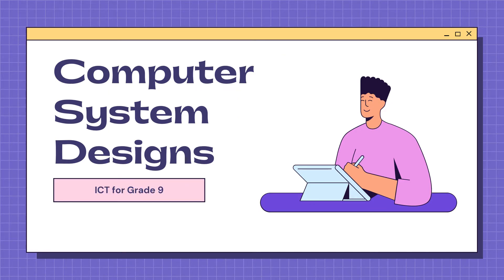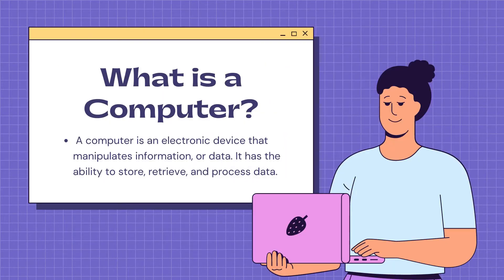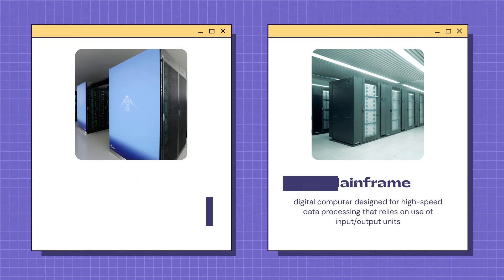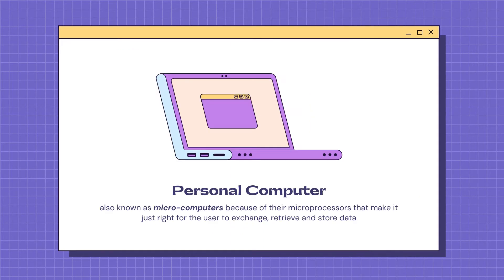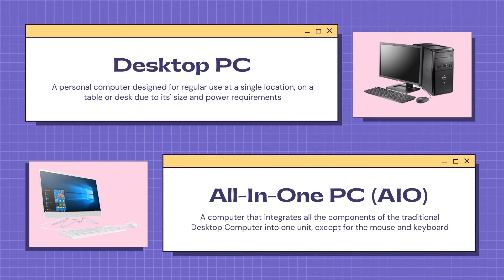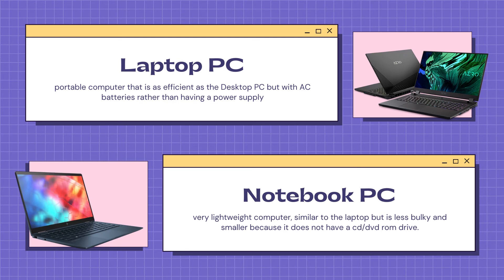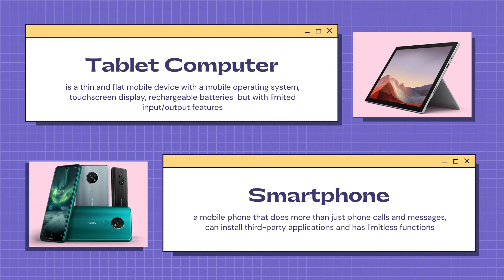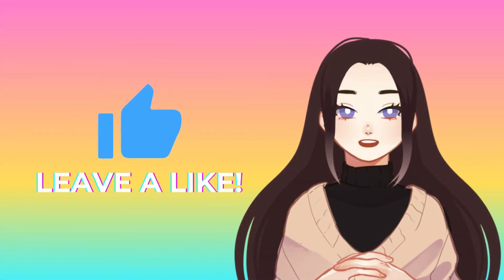Computer System Designs | Grade 9 ICT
First of video of the ICT series!

This video is about the basic description and examples of the 7 computer classifications: Supercomputer, Mainframe, Minicomputer, Workstation, Personal Computer, Handheld Computer and Wearable Computer